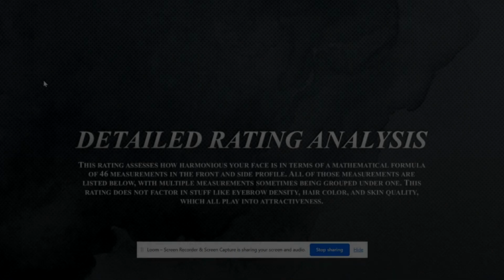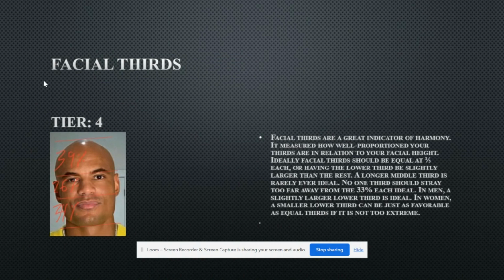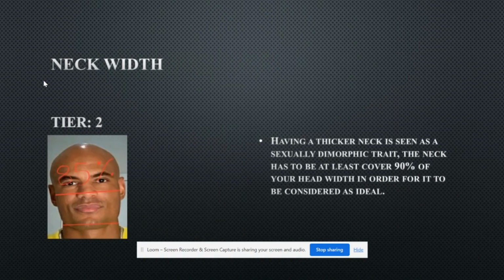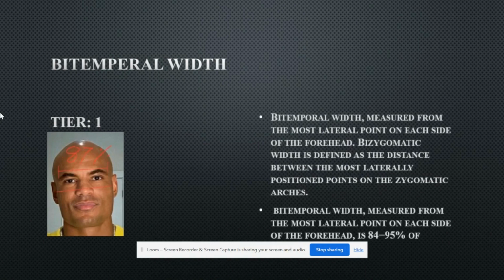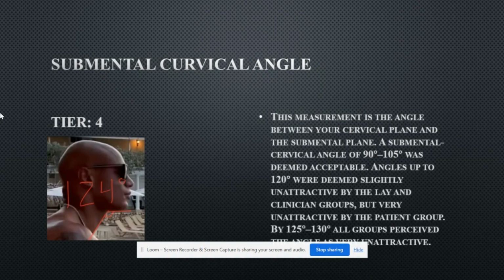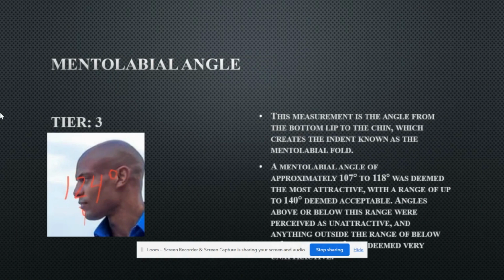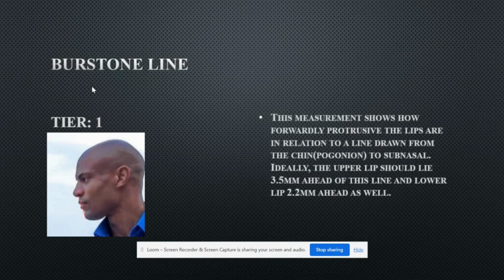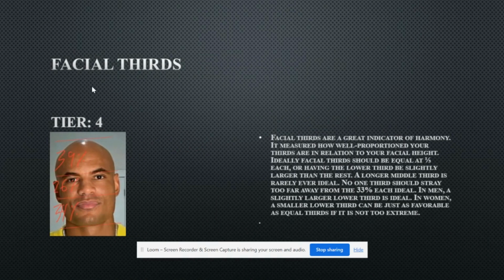How attractive is Brandon Carter | complete facial analysis of the most renowned fitness model!